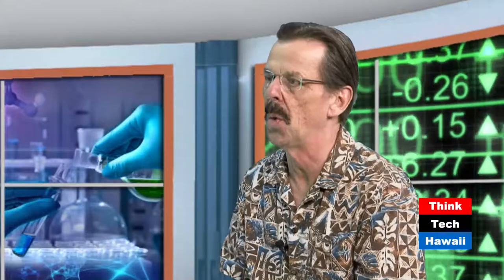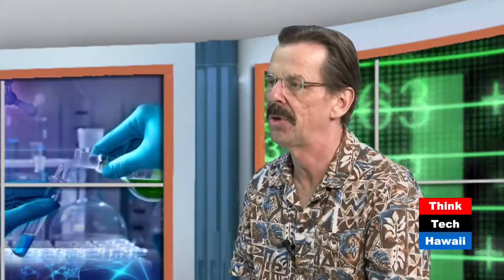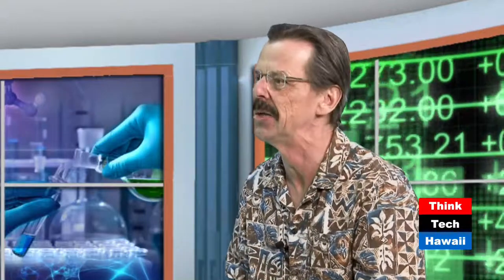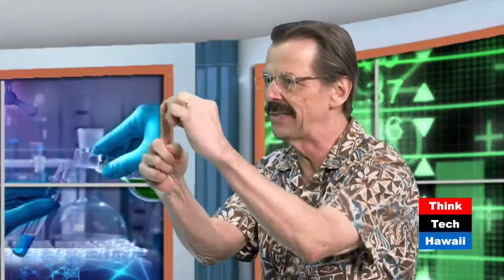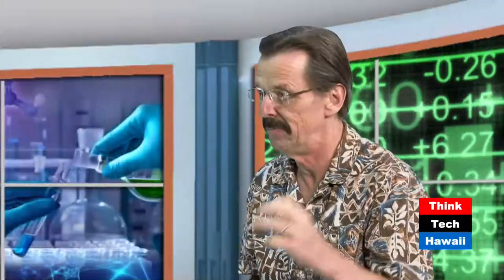Advances in the Realms of the Invisible and Ephemeral (Likable Science)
In this episode of Likable Science, Jay Fidell and Ethan Allen take a closer look at a variety of articles found in MIT News. They will discuss groundbreaking discoveries, ocean viruses, and how our brain wave patterns are allowing insights into the functioning of our minds and memories.